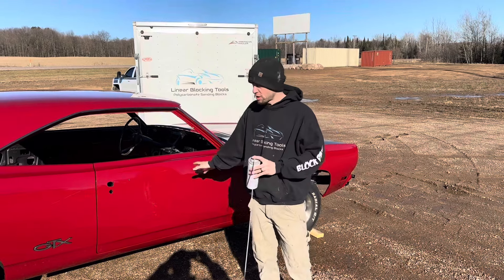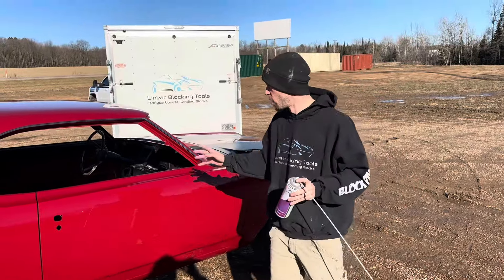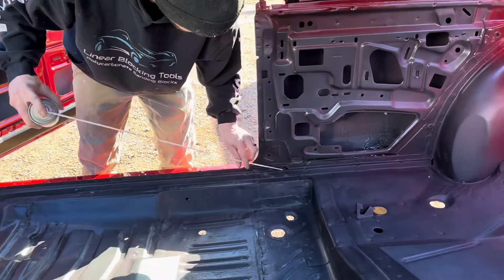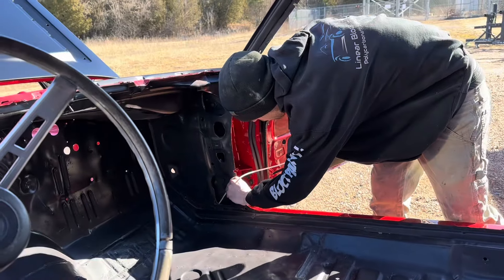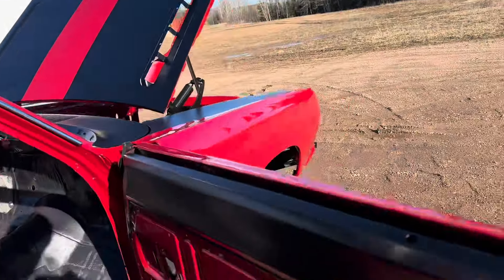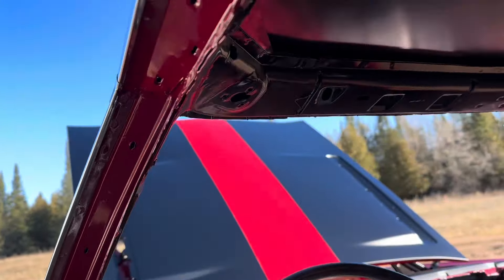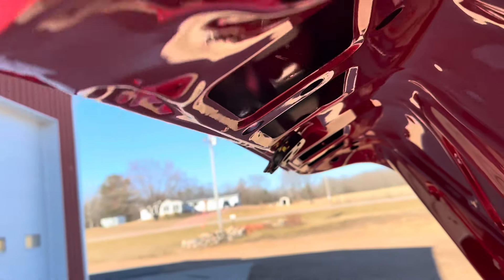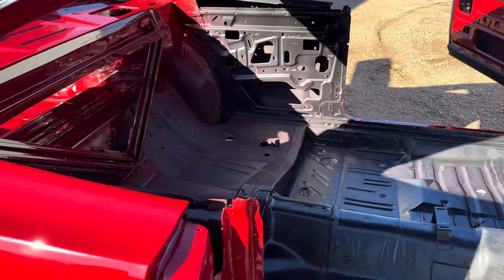Cavity wax coating 69 GTX